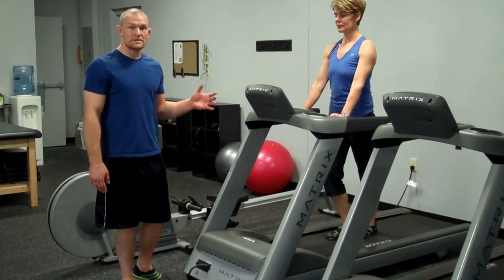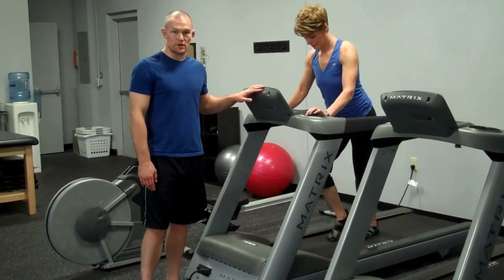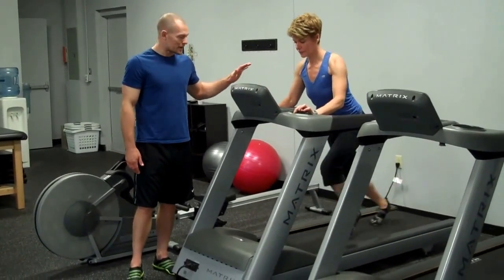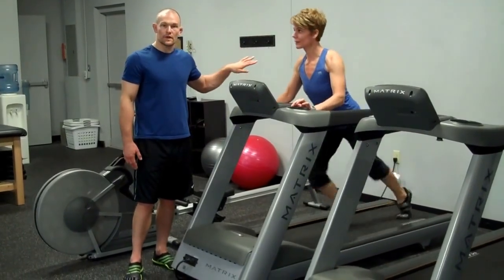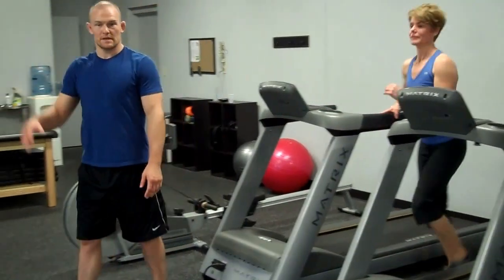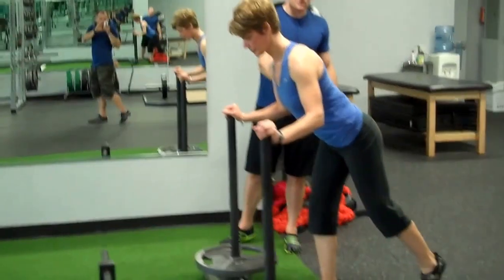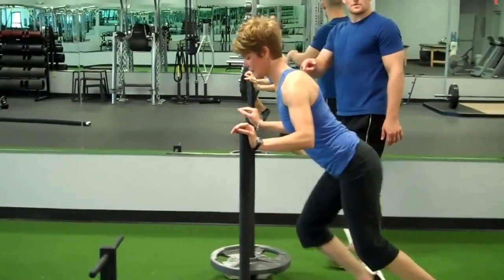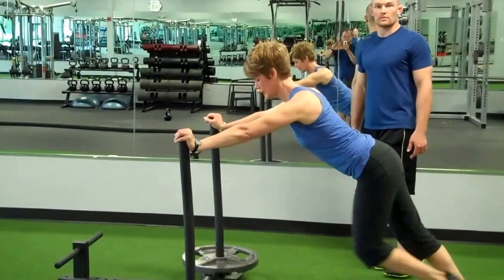802 Push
For a FREE 4-day workout, visit our Virtual Training

This is a Manual Treadmill Push. This is very similar to pushing a sled. When you do it on the treadmill, you want to make sure the treadmill is actually turned off so you don't mess up any of the electronics.

You're going to get into a slightly bent arm position to brace your upper body. You're going to push, staying up on your toes. Keeping that back nice and straight and core braced.

Or, if you have one available you can do the same thing actually using a sled. Again, that back is going to stay nice and straight. Core stays nice and tight. You're going to push off ... and drive.

If you have any shoulder problems you can keep your elbows bent, or if you want to work those shoulders a little bit more you can straighten the arms out.

If you are under the care of a physician for a medical problem that could be affected by exercise, we encourage you to contact us for a personal consultation with our licensed trainer to be sure our exercise plans are right for you. By participating in this exercise program you agree that you are entirely at your own risk, agree to release and discharge moveitbuddy from any and all claims or causes of action, and agree to voluntarily give up or waive any right that you may otherwise have to bring legal action against moveitbuddy.